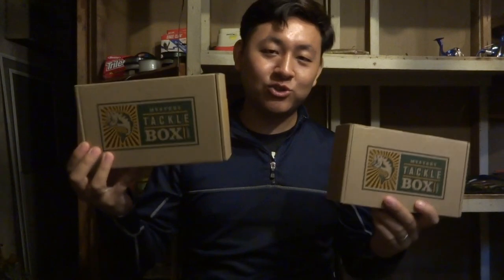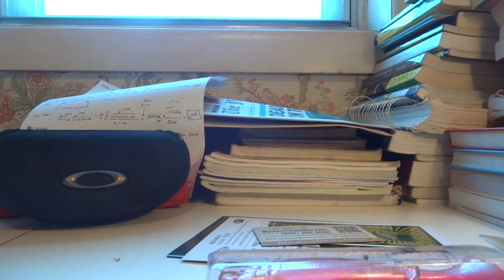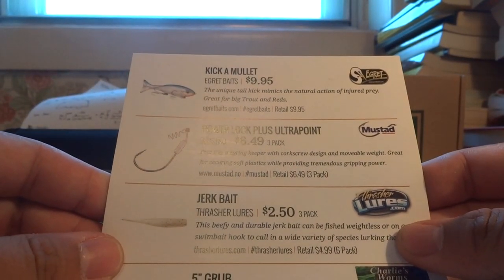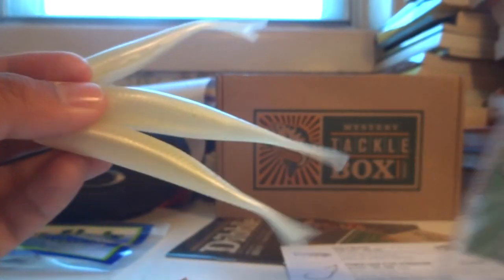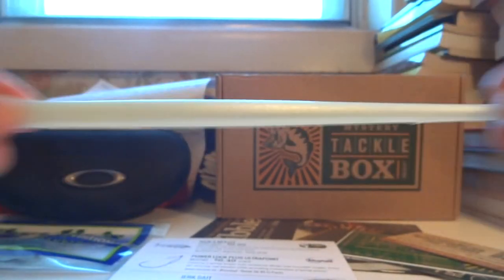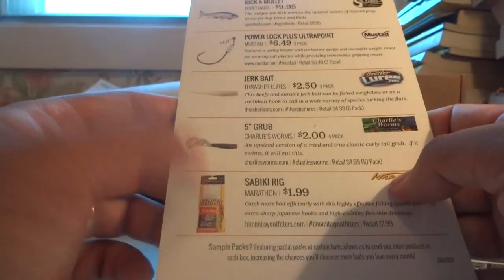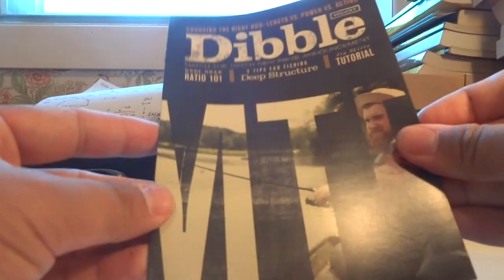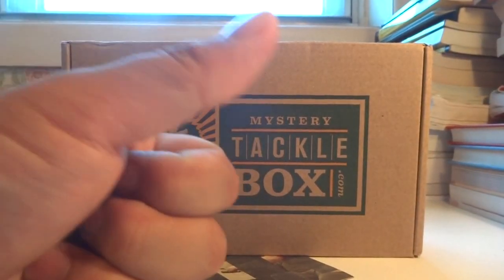Mystery Tackle Box Unboxing (In-shore Saltwater) - October 2015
10/19 -- The products that came in in the October 2015 MTB In-Shore Saltwater box are the following:

Total Retail Price in the Box (according to MTB and shipping included): $22.93
How much I paid for the Box (shipping included): $13.75
Total Retail Price in the Box according to the cheapest prices found on the net (all products combined+shipping): $38.69*

So, as you guys can see, MTB is a very good deal! Highly recommended. for only $5 using the code GET499.